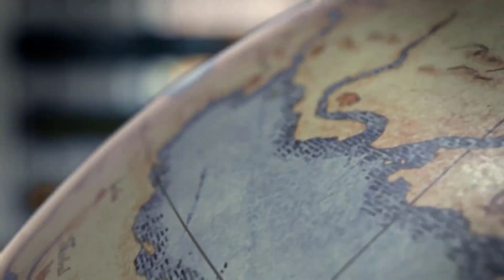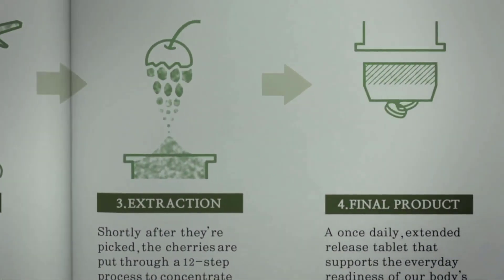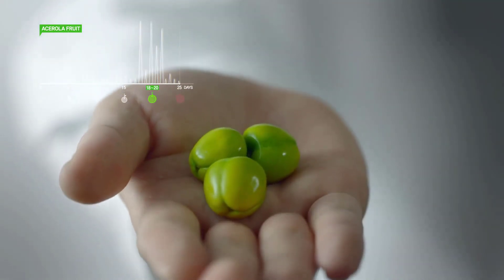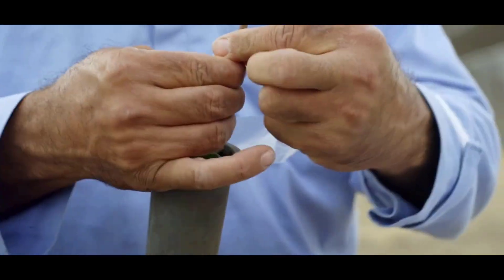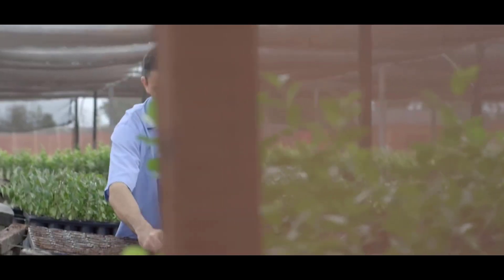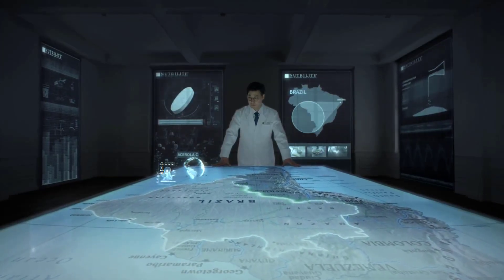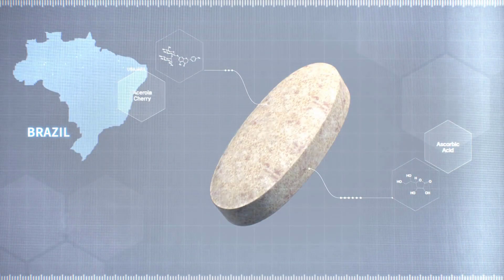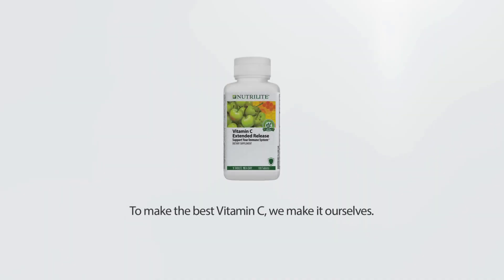Nutrilite Natural C || Amway Vitamin C Support Immunity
Amway India presents Nutrilite Natural C (120 N tablets) that contains isolated Vitamin C & acerola cherry concentrates. Nutrilite Natural C contains isolated Vitamin C & acerola cherry concentrates. Acerola cherries, one of the richest known sources of Vitamin C, are grown in Nutrilite farms. It also contains citrus bioflavonoids. These are naturally associated with Vitamin C in citrus fruits. Each tablet of Nutrilite Natural C provides 40 mg of Vitamin C and along with regular diet helps support your daily Vitamin C requirement.

No matter how careful you are, your body is subject to free radical damage. Various factors like smoking, exposure to sun and pollution, stress etc. cannot be avoided. Vitamin C, an antioxidant, supports immune system and helps neutralizing free radical damage. Body does not make or store Vitamin C.

Therefore, it needs to be replenished every day through diet. But our fast-paced lifestyle and erratic eating habits makes it difficult to ensure a diet that can fulfil the daily recommended quantity of this important nutrient.

Benefits :-

Vitamin C supports normal functioning of immune system & helps to neutralize the free radical damage
With the goodness of acerola cherry, support your daily requirement of vitamin C with Nutrilite Natural C

Suggested Usages :-

Anyone Who
Does not eat enough vegetables and fruits, especially citrus fruits and wants to support their diet
Is interested in providing antioxidant action in the body
Smokes, consumes alcohol or lives in areas of high pollution. These are conditions which deplete the body of vitamins
Inadequate dietary intake
Suggested Use –
One tablet daily with meals